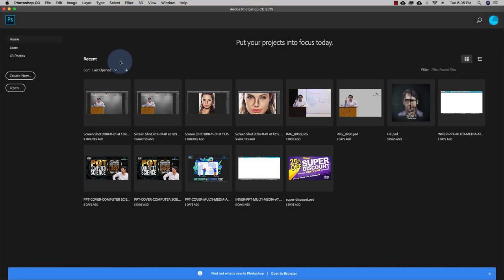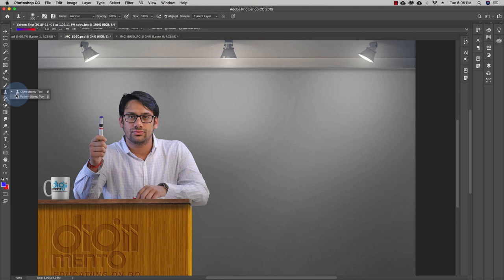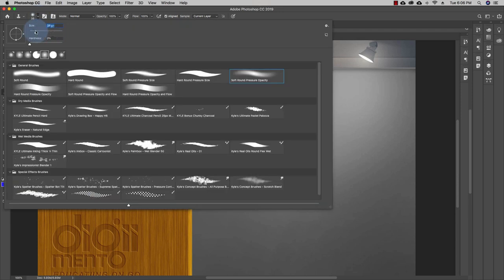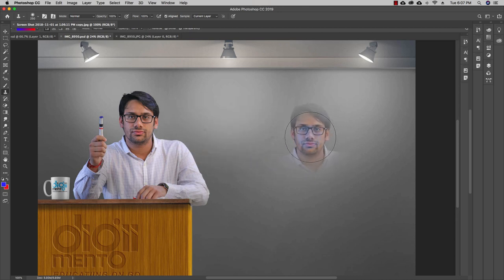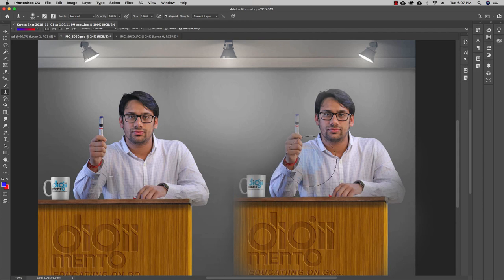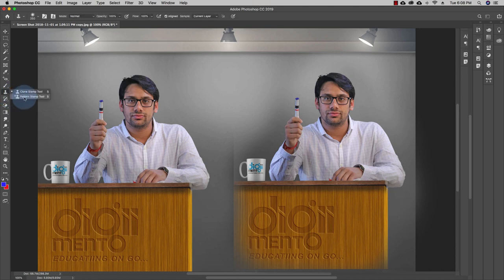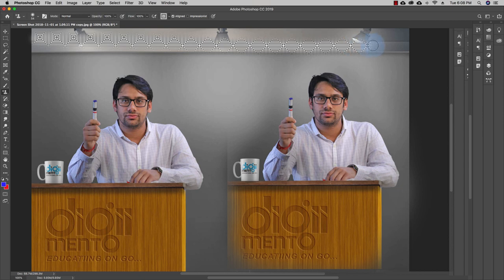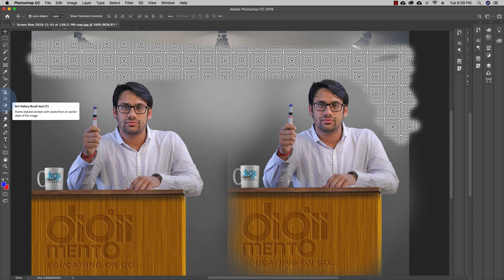Multimedia and Authoring 10 Clone Stamp Tool and Pattern Stamp Tool in Photoshop